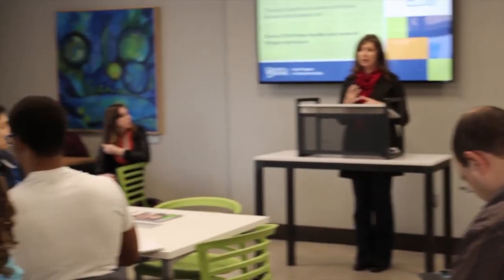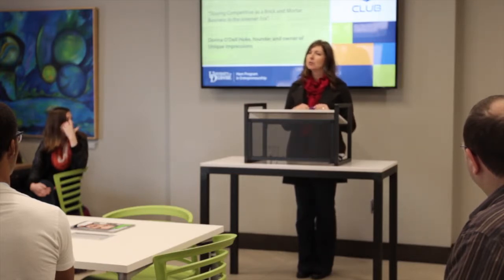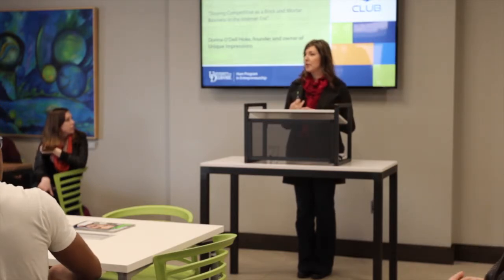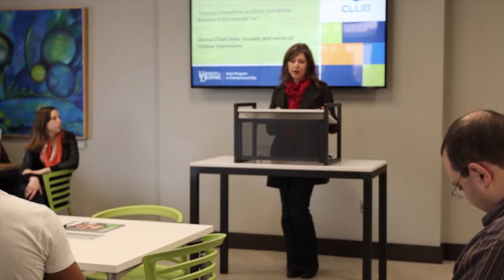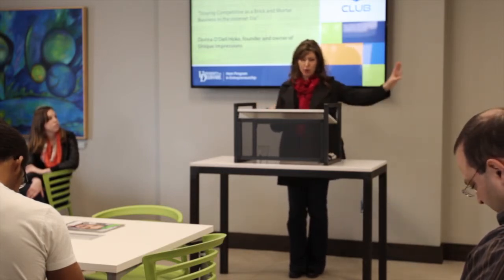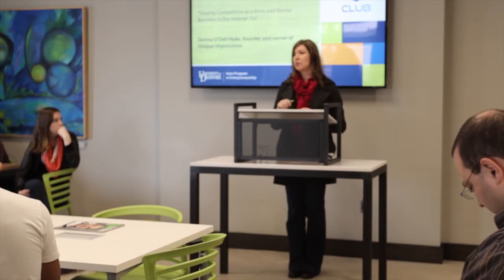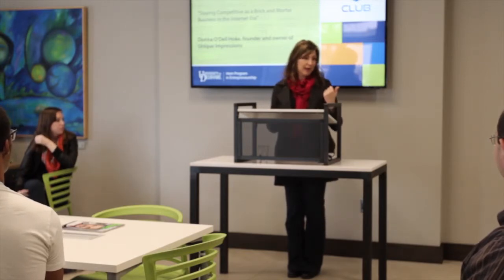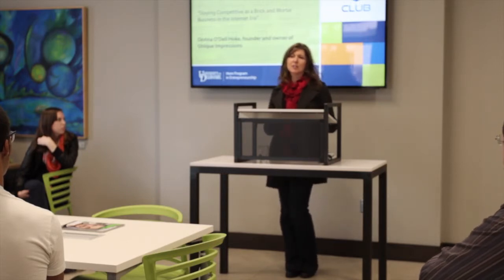Donna O'Dell Hoke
Owner of Unique Impressions.

Filmed on 21 February 2014.

Free Lunch Friday is a lecture series that brings seasoned business leaders and entrepreneurs to share their wisdom and experience to aspiring entrepreneurs, presented by the University of Delaware's Entrepreneurship Club and sponsored by the Horn Program in Entrepreneurship.